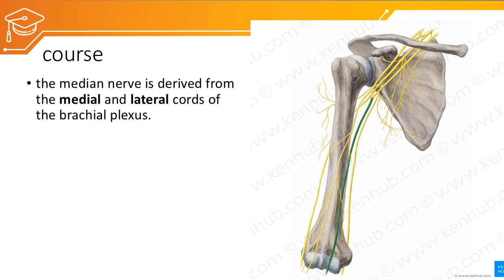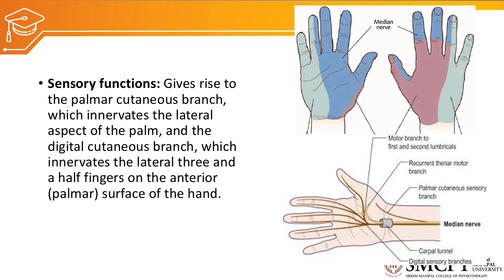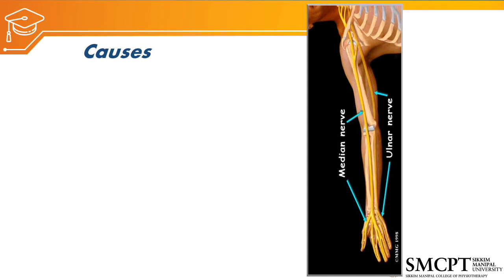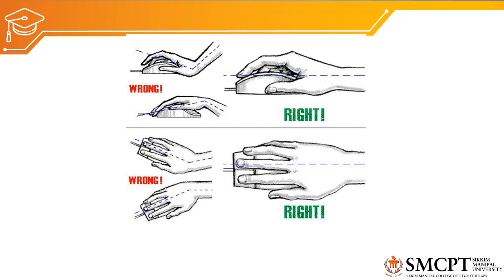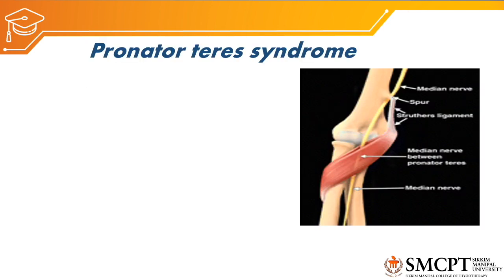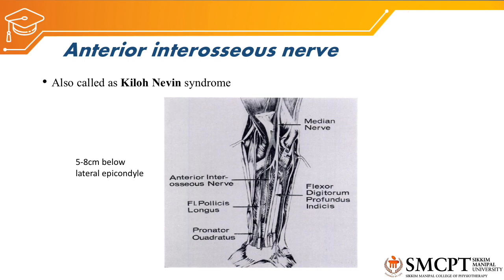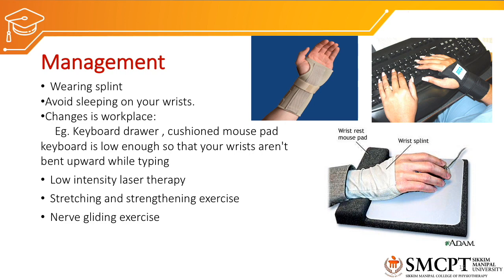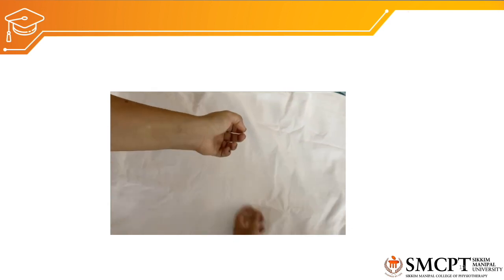median nerve injury peripheral nerve injury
PNI